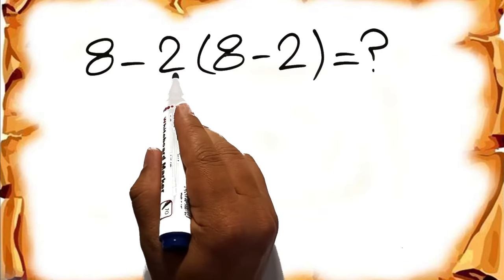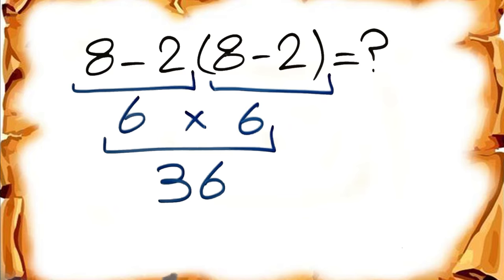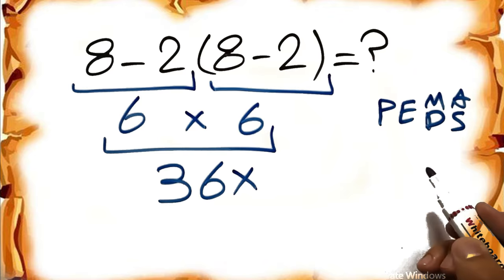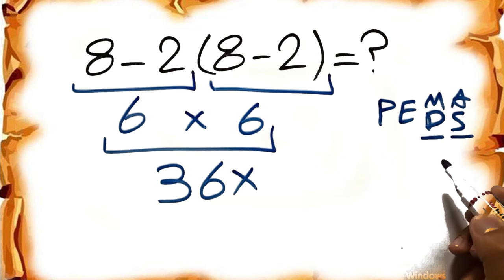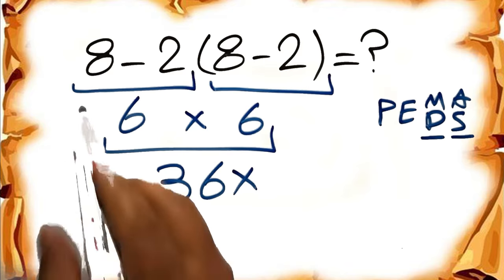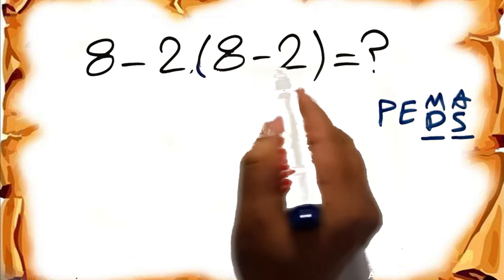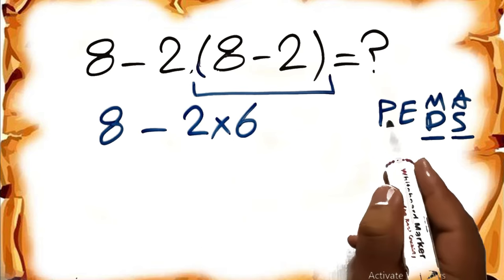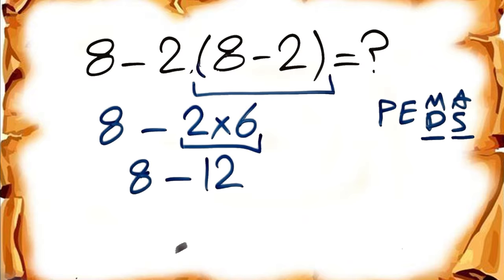The Simple Math Error Almost Everyone Makes!